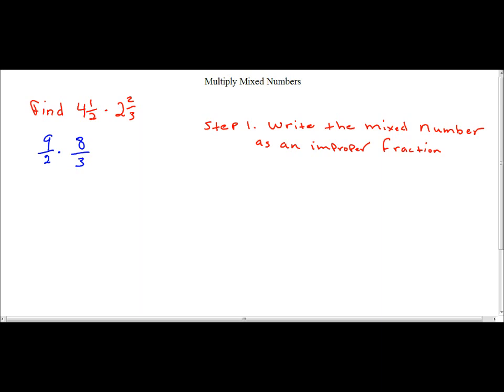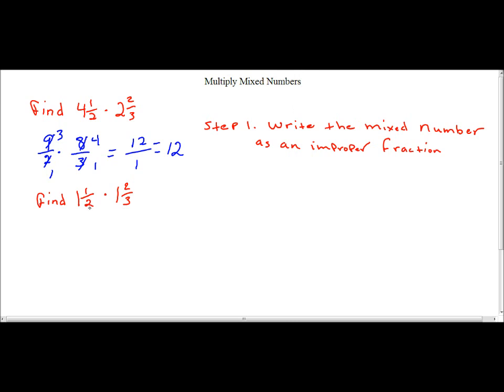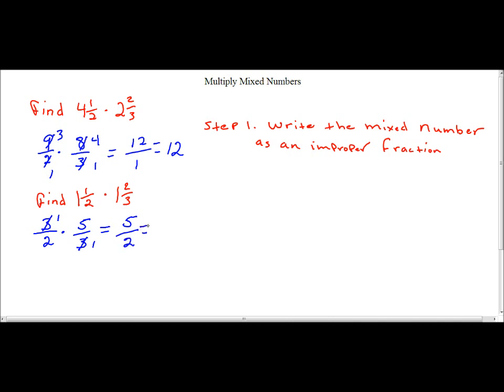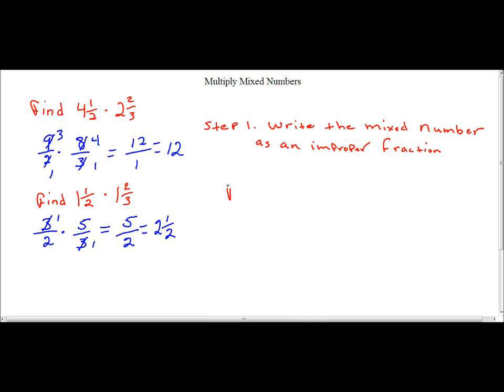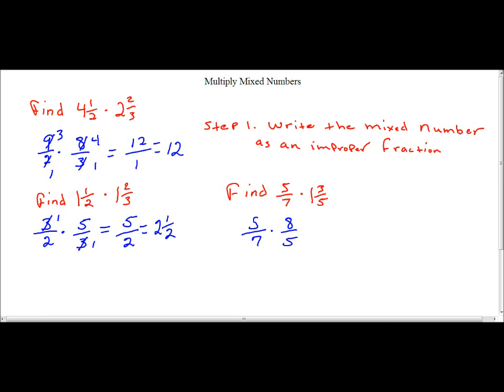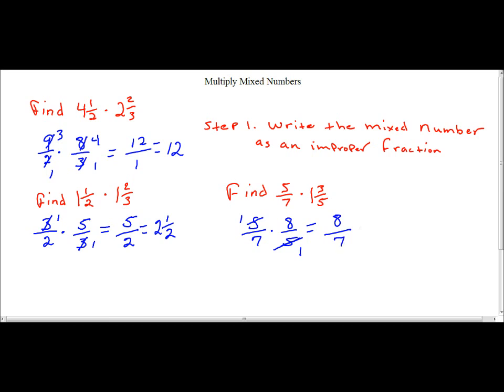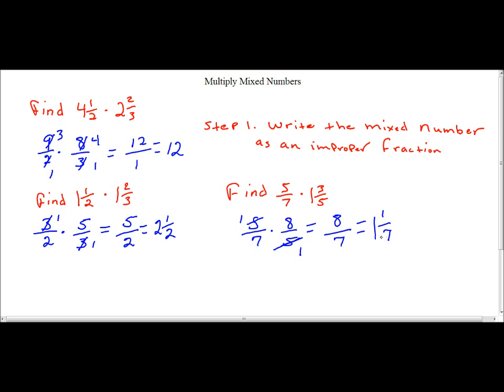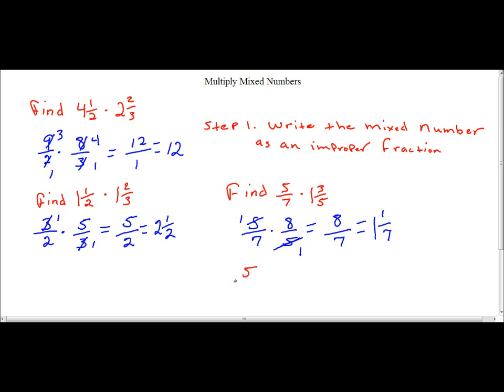Multiplying Mixed Numbers